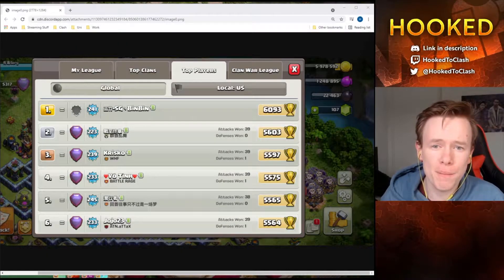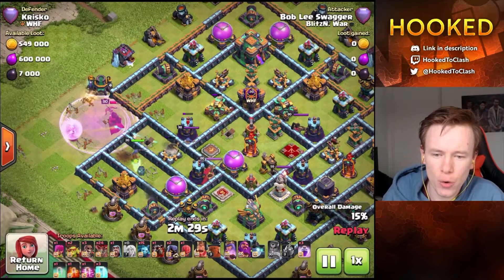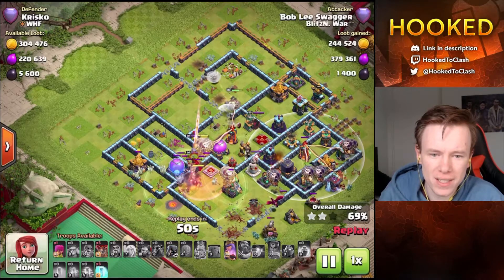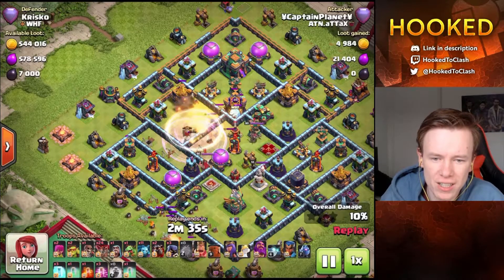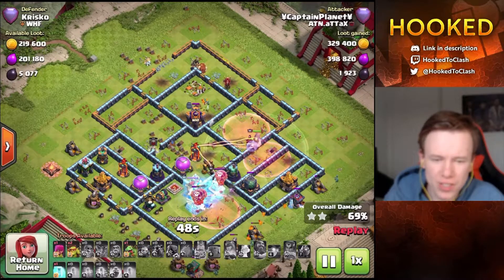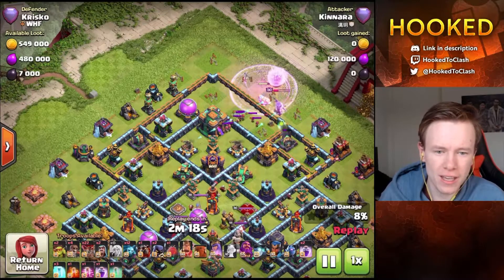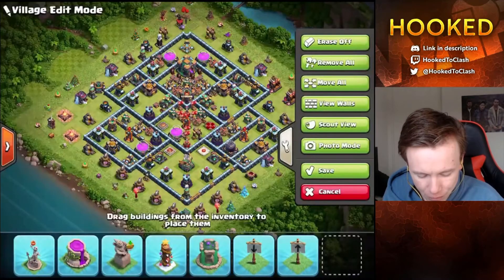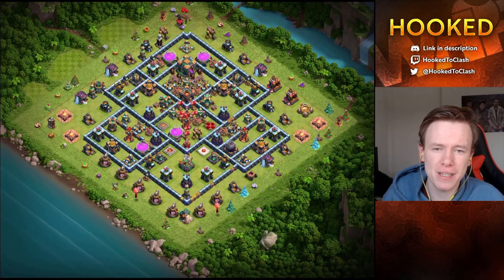This Legends Base Defends Pro Players! Base Link Included!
Struggling to Push? Hopefully this base will help you achieve your Legends League Goals.

Hey! I'm Hooked and I play for the The Umman Manda!

0:00​​​​​​- 2nd in the World!
0:41- Bernaul
4:12- BuMm
7:21- Kinnara
11:04- Base View